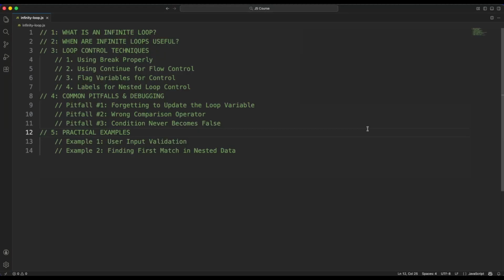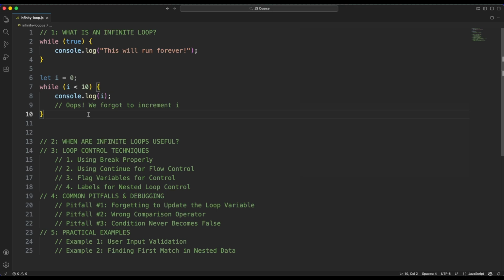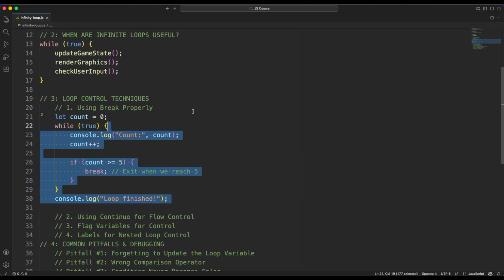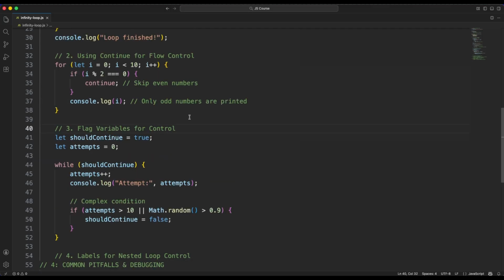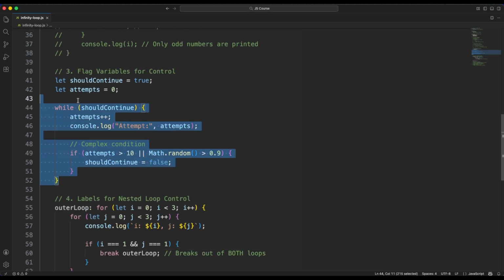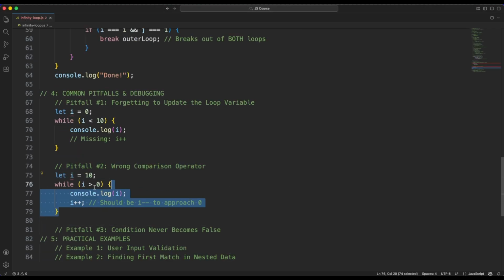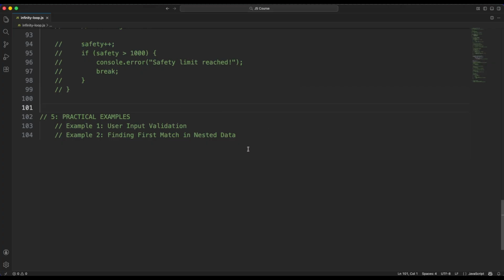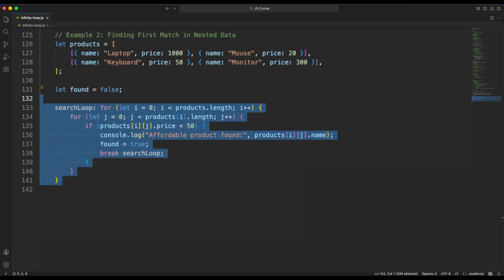024 Infinite Loops & Loop Control in JavaScript | #24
🚀 Master Infinite Loops and Loop Control in JavaScript!

In this comprehensive tutorial, you'll learn everything about infinite loops in JavaScript - when they're dangerous, when they're useful, and how to maintain complete control over your loops.

✅ What are infinite loops and why they happen
✅ Common mistakes that create accidental infinite loops
✅ When infinite loops are actually useful (game loops, servers, real-time apps)
✅ Advanced loop control techniques with break and continue
✅ Using flag variables for complex exit conditions
✅ Labeled statements for nested loop control
✅ Debugging strategies and safety mechanisms
✅ Real-world practical examples and use cases